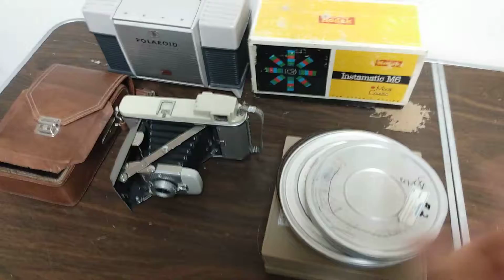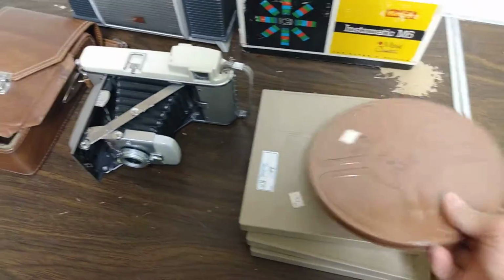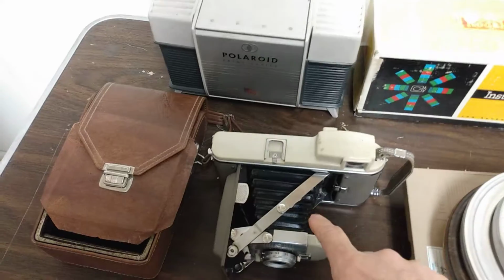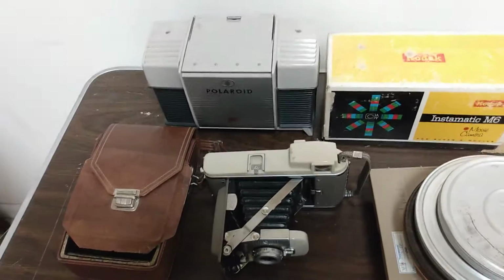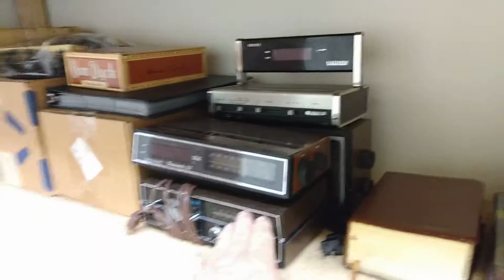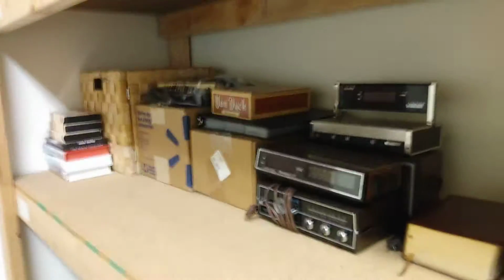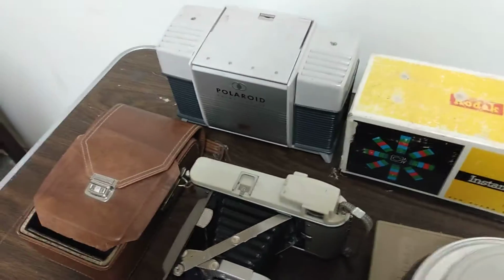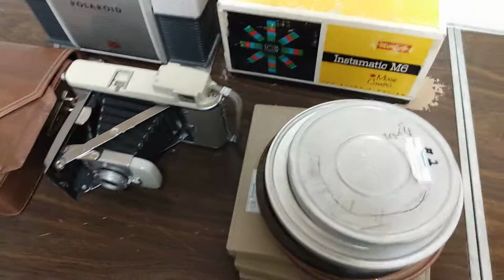Instamatic M6 movie camera, Polaroid Land camera model 8OA, Polaroid Print Copier 240 & Vintage Film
My funkystop eBay store items on sale